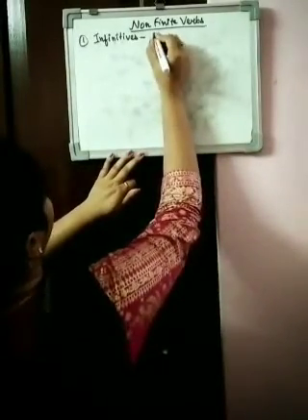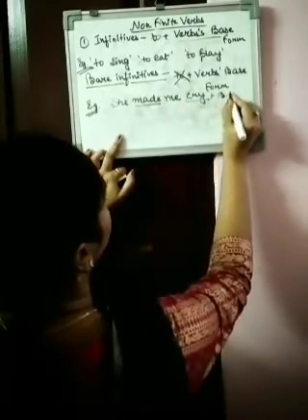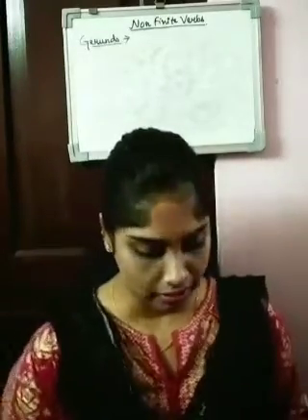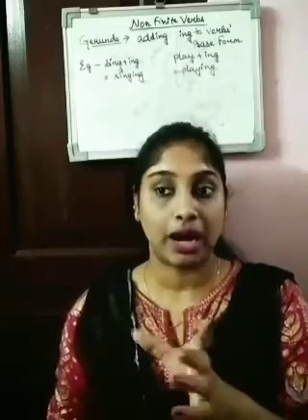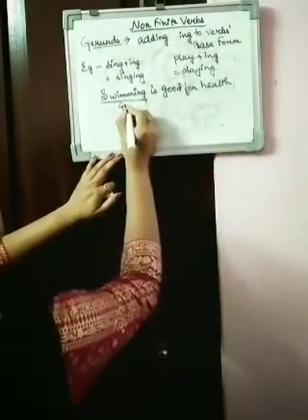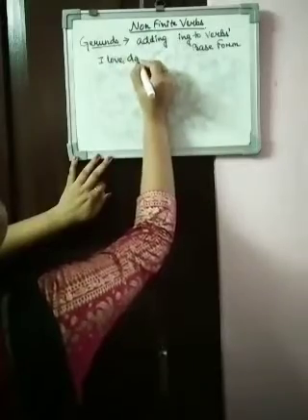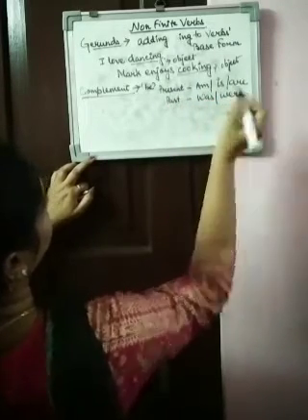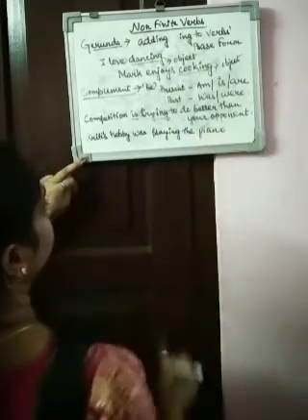Class 7- Non-Finite Verbs (Infinitive & Gerund)